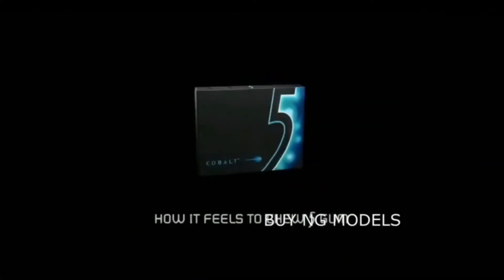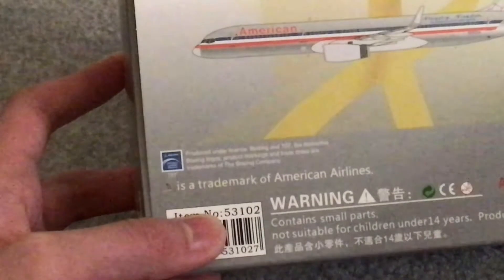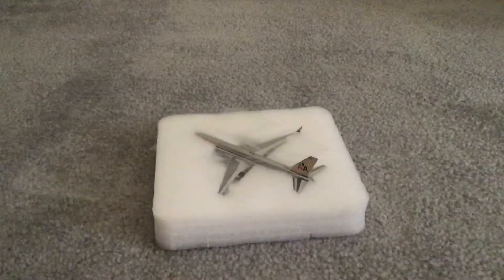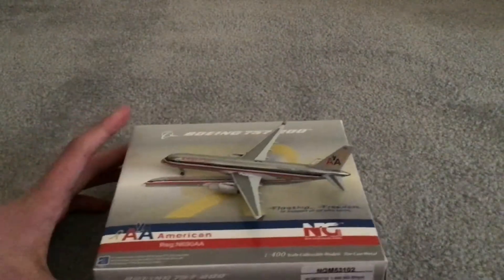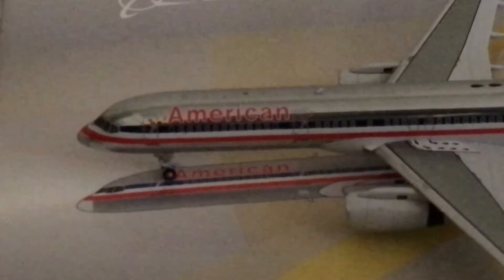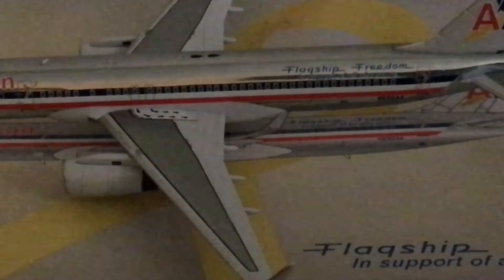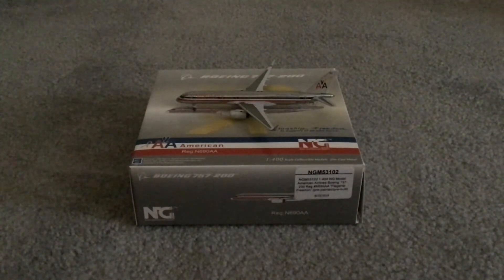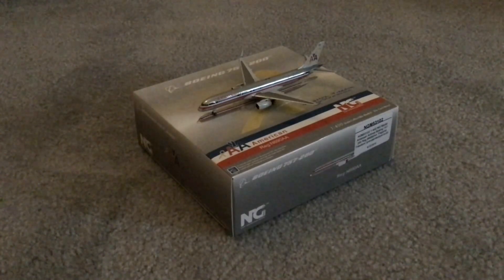1:400 NG Models American Airlines Boeing 757-200 Flagship Freedom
Shoutout to RiceCookerAviation and Redriveraviation for letting me use the NG Models “How It Feels To C̶h̶e̶w̶ ̶5̶ ̶G̶u̶m̶ Buy NG Models” meme in the beginning of the video.